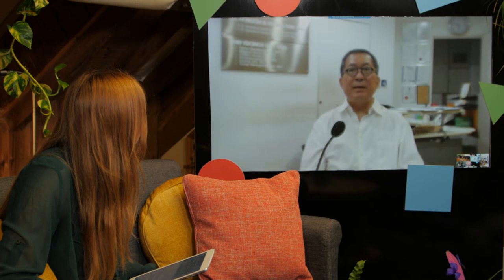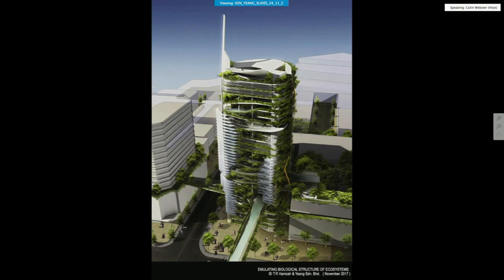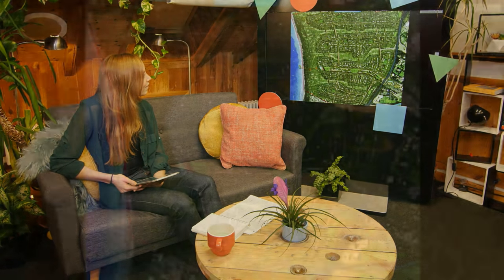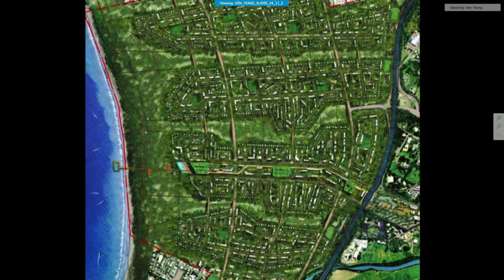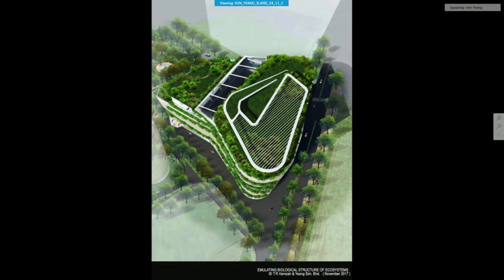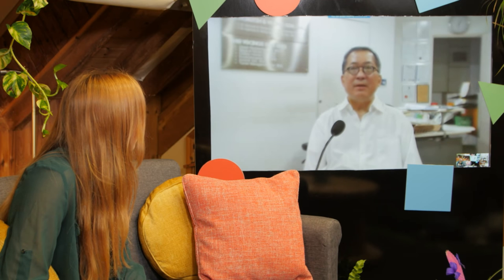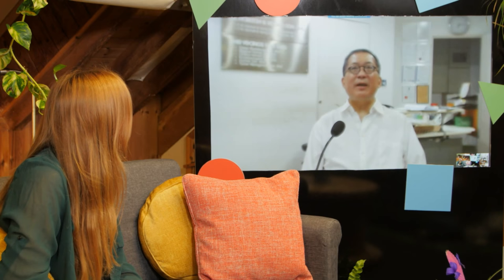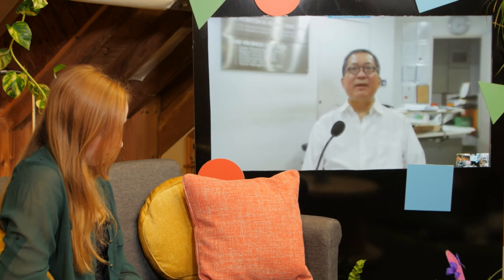Ken Yeang – Designing the Regenerative City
Can you imagine a city that’s as vibrant and healthy as a forest?

That’s the vision of architect Ken Yeang, one of The Guardian’s ‘50 people who could save the planet’. Yeang believes buildings, and indeed cities, should be built to maximise vegetation. In doing so, the city would aid biodiversity and species’ growth, while cleaning water, reducing energy demand and boosting the well-being of the inhabitants.

It sounds like a nice idea, but Yeang’s thinking goes beyond simply ‘greening’ a city: his design objective is clearly aligned with the  vision of the circular economy and the need to create systems that are regenerative.

Yeang’s unique ‘ecologically responsible’ architecture is can be seen in Singapore, China, Malaysia, and elsewhere. Now you can hear more about it in this live studio session. Ken will join us live, so be prepared to put your questions to him as the conversation unfolds.